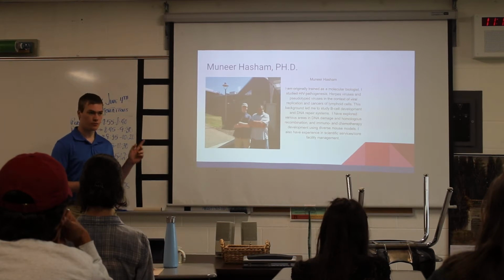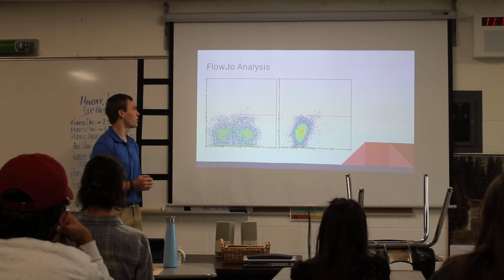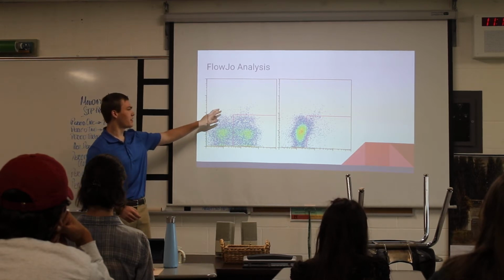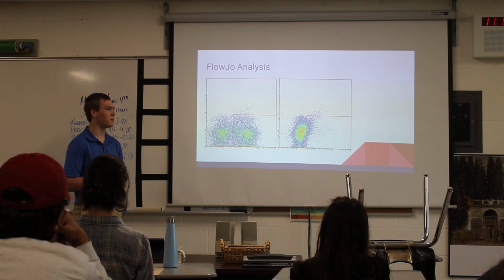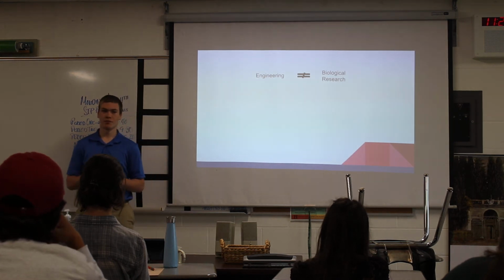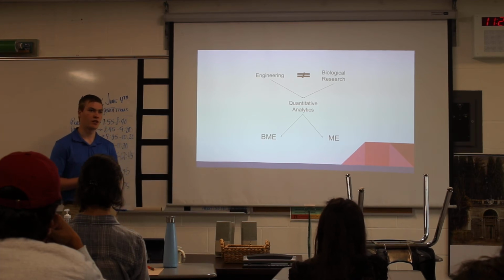2018 Senior Transition Project Presentation - Nate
Senior Transition Project (May 21 – June 1, 2018):
We at Cape Elizabeth High School strive to provide students with opportunities to explore a variety of choices and to guide students in planning and implementing their own vision of success after high school.  While Cape Elizabeth teachers respond to this challenge in a variety of ways throughout a student’s years in the system, most of the work done is within the traditional confines of the classroom environment.  As students prepare to embark on post-secondary destinations, their skills will be put to the test both inside and outside classroom environments.  To address these needs, the faculty instituted the Senior Transition Project (STP), devoting two-three weeks of traditionally classroom-based learning to experiential, individually-designed, community-based learning.  In this project, we hope to serve students’ various needs while simultaneously supporting the surrounding community that has contributed so richly to the development of our students.

Video by Sam Whitney.